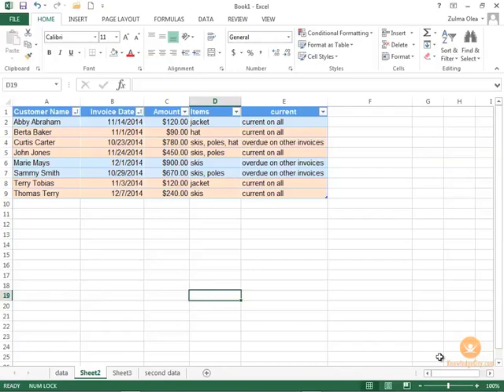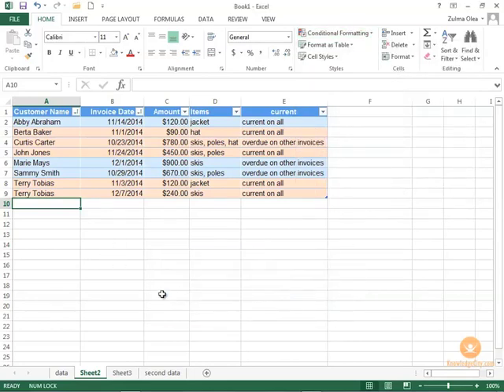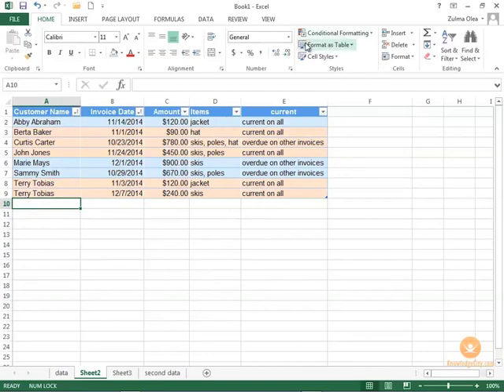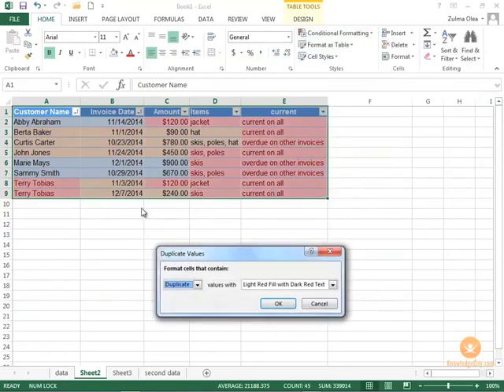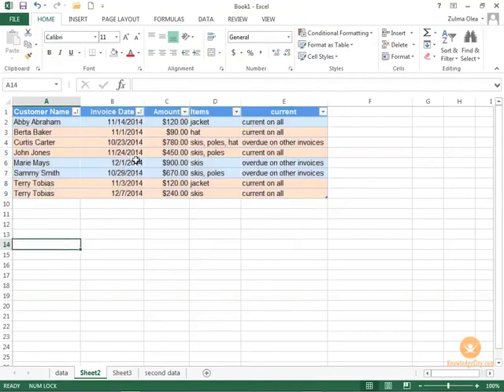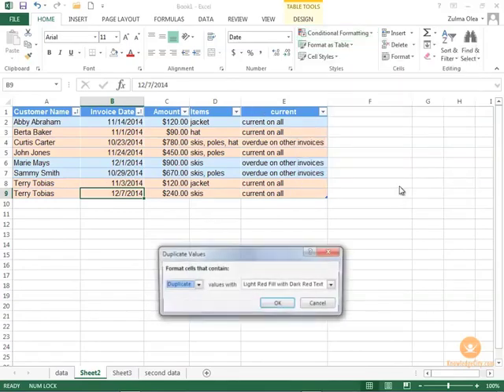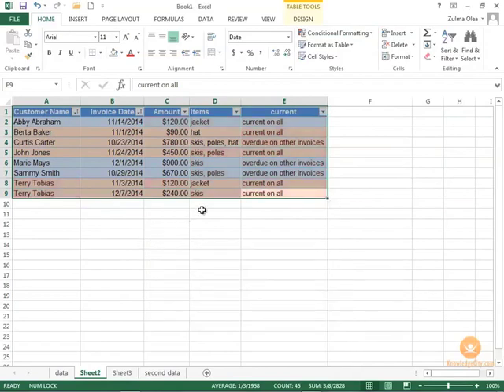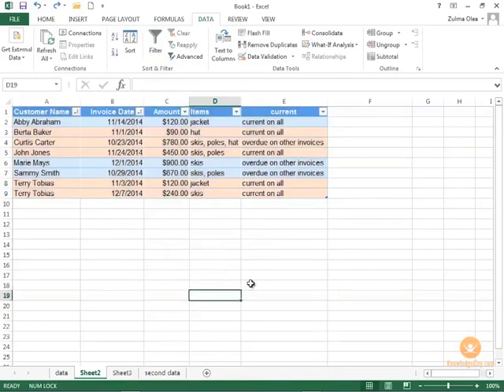How to Deal with Duplicate Data in Excel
Conditional formatting makes it easier to find duplicates and highlight them. Duplicate values allow you to view duplicate data or unique data. You get to decide which duplicates are removable and which duplicates are not.  Use the Data tab to remove duplicates from your worksheet; however, be sure to analyze your data to see if it makes sense to remove them.

Course Lessons:
Welcome
Introduction
Overview
Customizing the Excel View
Overview
Understanding the Excel Start Screen
Customizing the Quick Access Toolbar
Customizing the Ribbon
Exploring more Options
Customizing from Templates
Overview
Excel File Formats
Finding custom templates from earlier versions of Excel
Creating a new workbook from an installed Office template
Creating a new workbook using templates downloaded from Office Online
Creating your own template
Sharing templates
More fun with formulas and functions
Overview
Reviewing and extending formula basics
Using Conditional functions
Using Logical functions
Naming Cells, Formulas, constants and more
Using Statistical Functions
More details about Formulas
Functions and formulas that connect worksheets and workbooks
Fixing errors in formulas
Adding Tables
Overview
Creating a table with suitable data
Formatting a table, freezing and unfreezing panes
Editing a table
Sorting a table's data
Filtering a table's data
Dealing with duplicate data
Creating two variable data tables
Calculations in tables
Table and Column Names
Using the Total Row and the SUBTOTAL() function
Introducing simple Pivot Tables
Overview
Creating a Pivot Table from selected data
Using Recommended Pivot Tables
Using Quick Analysis
Starting with a blank Pivot Table and finding data
Changing the fields changes the Pivot Table
Design Changes
More Calculations
Using slicers and timelines
Creating Pivot Charts
Brief Introduction to the PowerPivot tool
Working with data
Overview
Grouping Data
Sorting Data
Filtering Data
Using Subtotal
Creating What-If Scenarios
Working with the Scenario Manager
Using Goal Seek
Brief Introduction to Solver
Use the Analysis ToolPak
More about Charts
Overview
Using the Recommended Charts
The CHART TOOLS
Changing Chart Elements
Adding Style
Deleting unwanted Data
Changing the Chart
Combining differently scaled Data
More Formatting
Add a third variable with a Bubble Chart
Using a Trendline
Saving a Customized Chart
Protection, Locking, Hiding and Validation
Overview
Protecting a Workbook or Worksheets
Hiding and locking Cells
Protecting Cells
Data Validation
Input Messages to guide data entry
Error Alerts to prevent invalid data
Validating Formulas and Cell References
Validating Data using Lists
Collaborating with Others
Overview
Information about the Excel file
Worksheet Protection
Worksheet Inspection
Distributing your Excel workbook
Working with Comments
Tracking Changes
Sharing the workbook on a computer
Sharing the workbook on the Internet
Using the Excel Web App
Excel Exchanging Data with Other Windows Programs
Overview
Embedding Objects from Excel
Linking Objects from Excel
Importing Objects into Excel
Working with Raw Data
Using Simple Macros
Overview
Macro Basics
Understanding the Macro Recorder
Where Macros can be stored
Recording and Playing your first Macro
Macros and Security including Trusted Documents
Create a Macro that adds a header
Running a macro from the Quick Access Toolbar
Advanced Macro Coding
Overview
Adding the Developer tab
Introduction to the Project Window
Introduction to Modules
Working with Macros
Learning Macro Code Syntax
Some Macro Examples
Conclusion